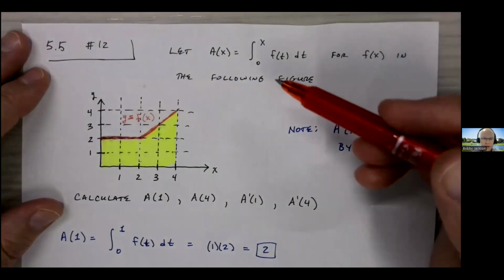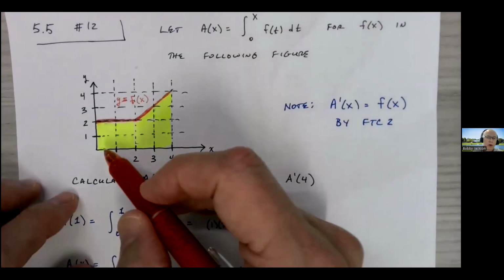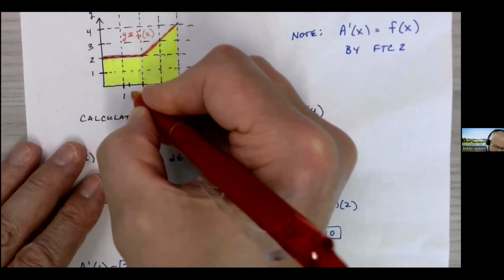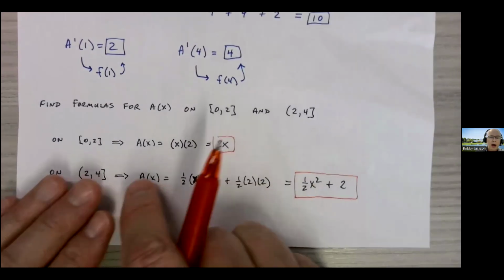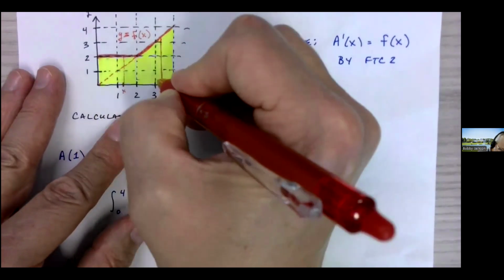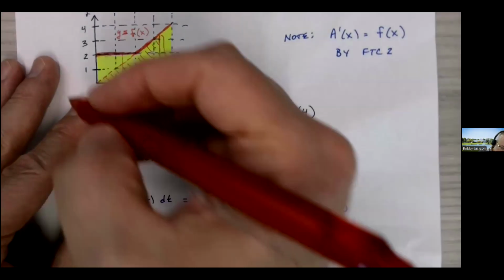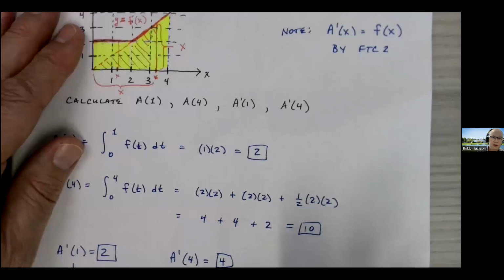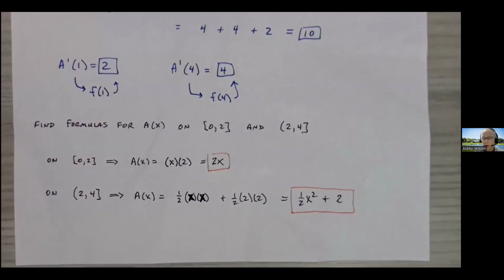Achieve Section 5.5 Number 12 Part 2